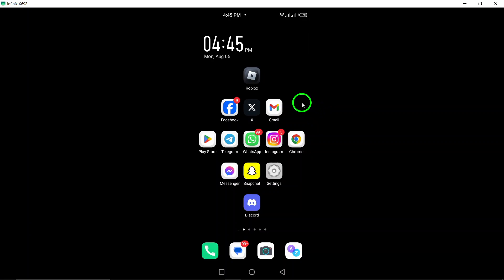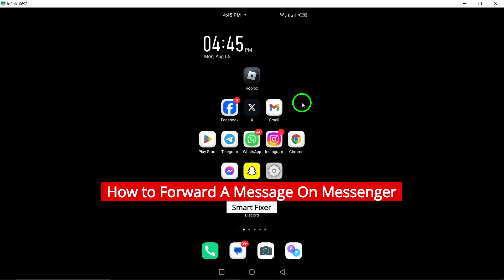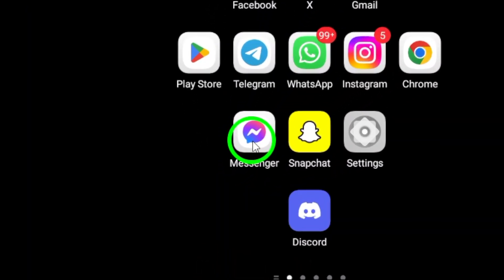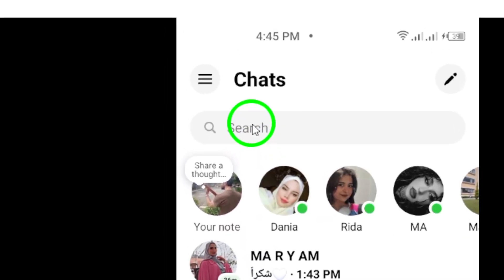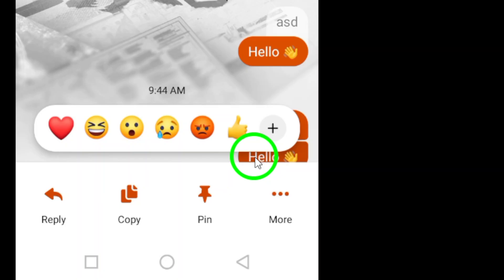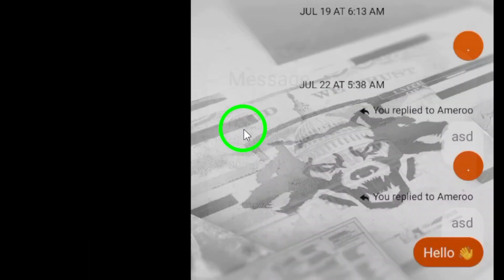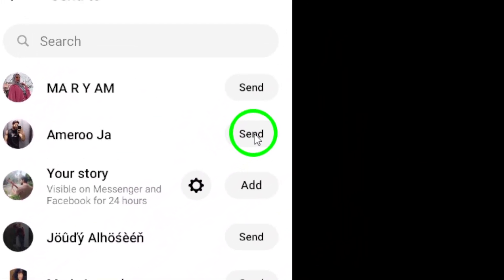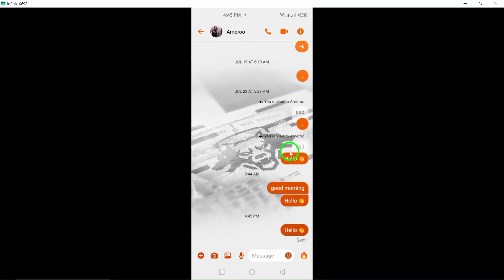How to Forward A Message On Messenger (Updated)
Learn how to easily forward messages on Messenger with this updated guide! Whether you want to share important information or a funny meme, these simple steps will have you forwarding messages in no time. Follow these easy steps:

1. Open Messenger on your Android device.
2. Open the chat that includes the message.
3. Go to the message.
4. Tap and hold the message, then tap the three dots at the bottom right.
5. Tap Forward.
6. Tap -Send next to the contact you want to send to.

That's it! You’re all set to share messages effortlessly on Messenger.